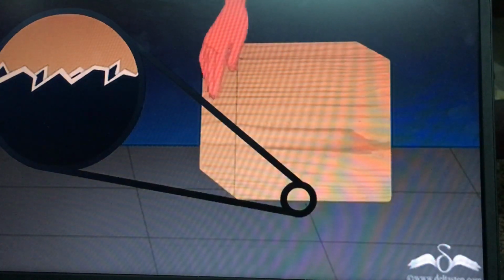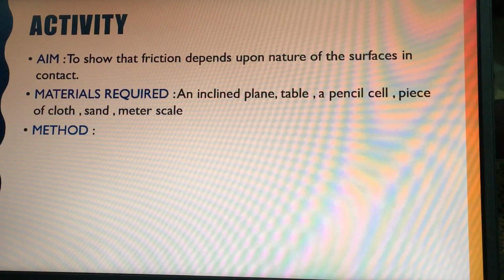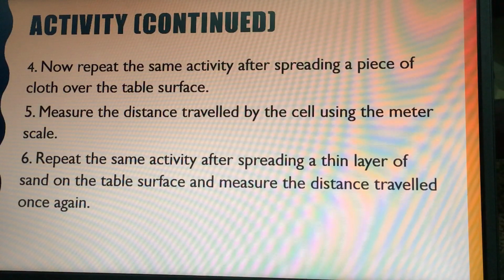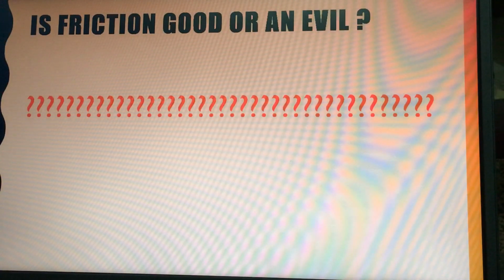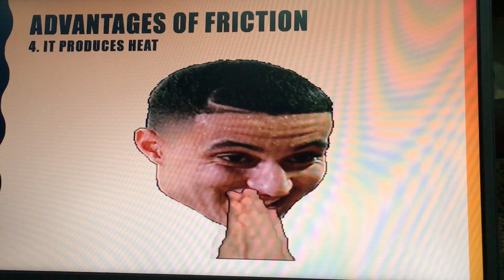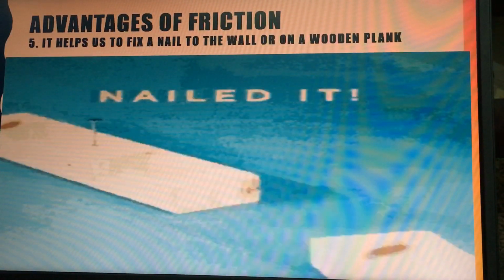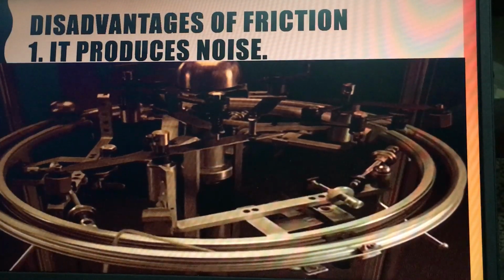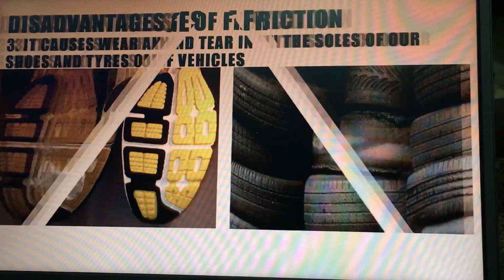Friction Part 2 Class 8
This video will help you master some concepts of friction. Topics included are advantages and disadvantages of friction.
NCERT book Chapter 12